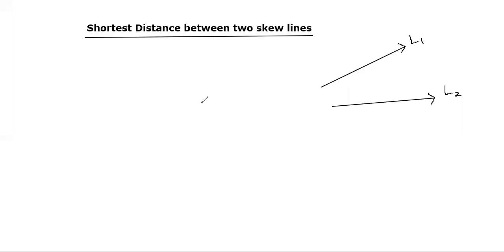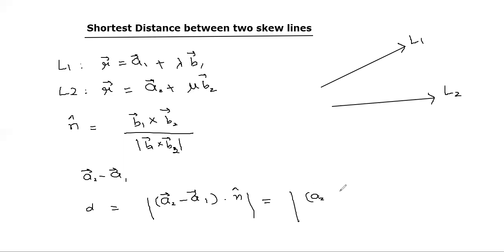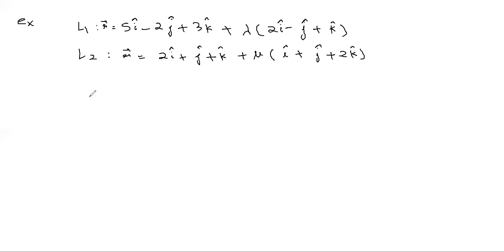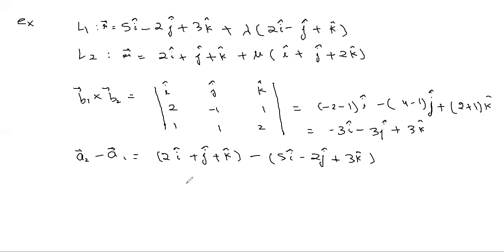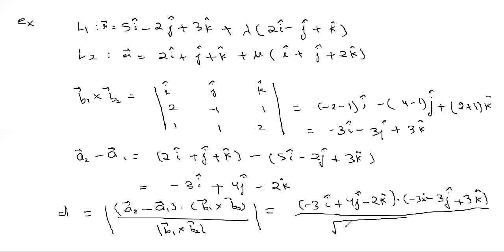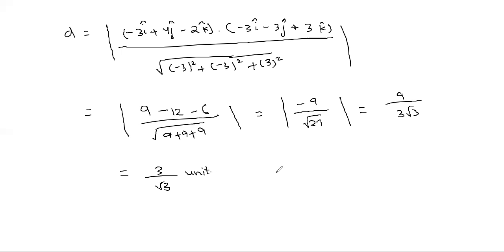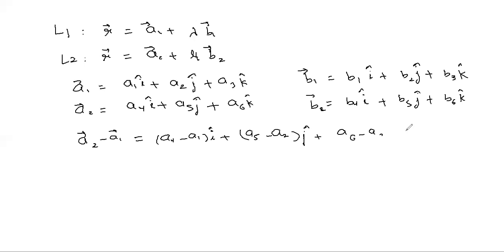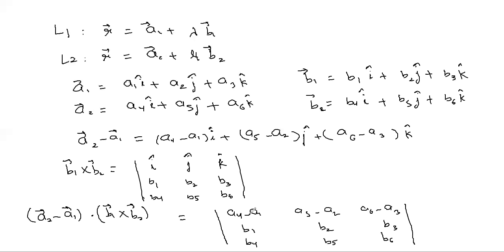Shortest Distance Between two Skew Lines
Perpendicular Distance Between
Distance Between two Skew Lines in 3D